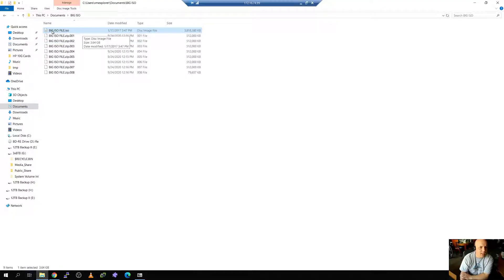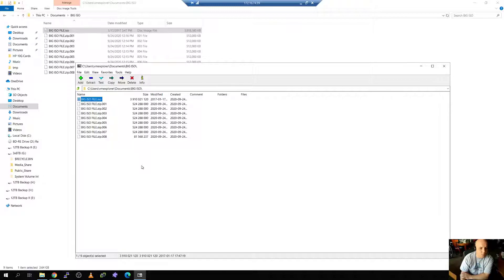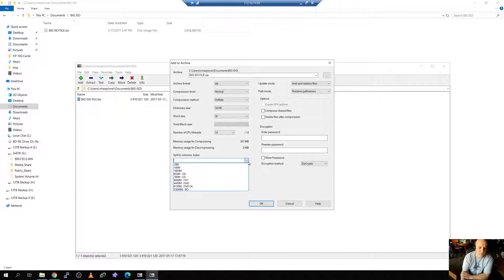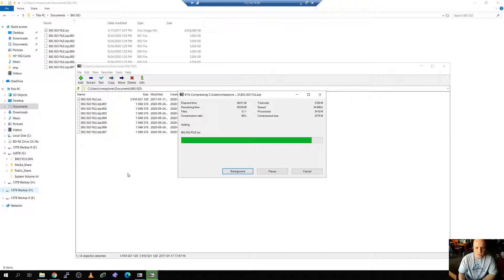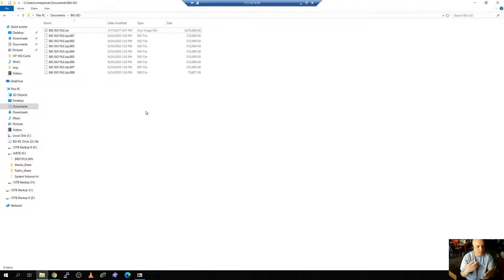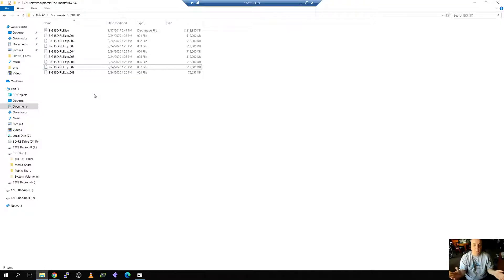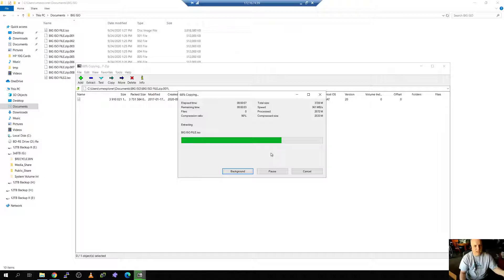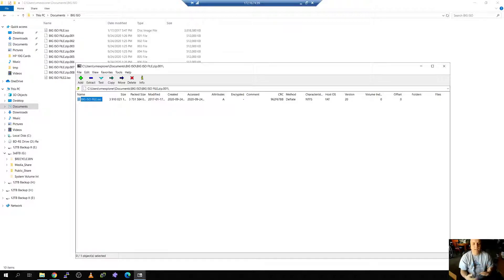037 vmwaredailytip | How to transfer large files with 7zip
In this straight to the point video blog I go over how and why you'd want to to use 7-zip to split up a large file.

vmwaredailytip(s) are very quick tips to help you expand your knowledge around working with virtualization. These tips are not meant to be all encompassing but more of a way to build your awareness.